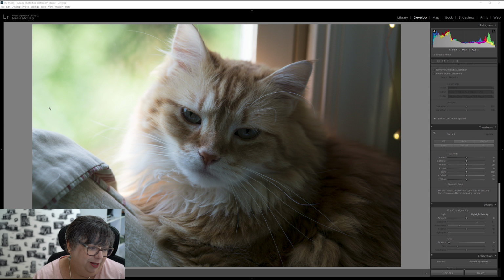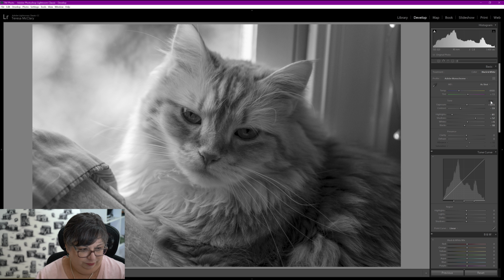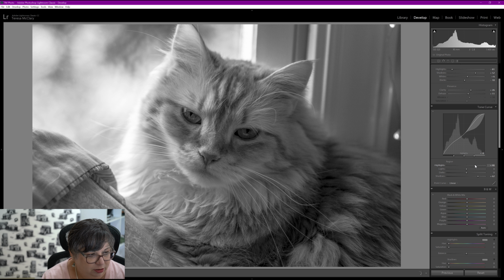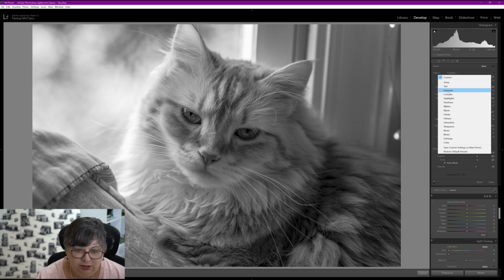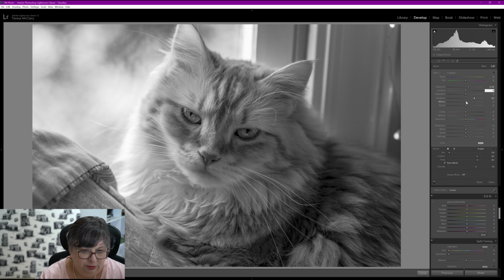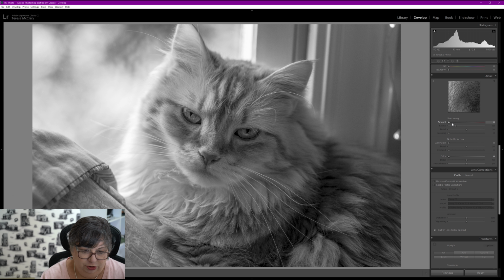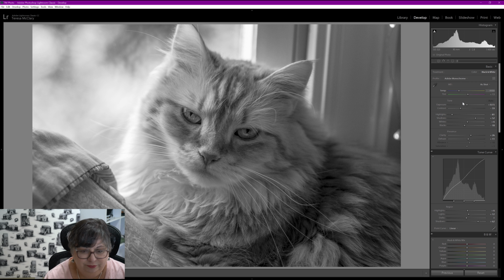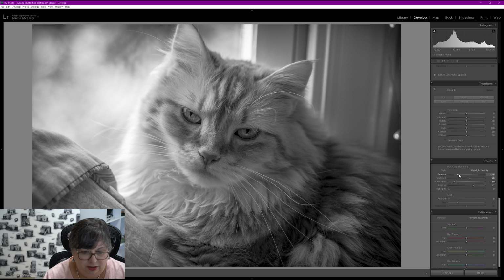Photo Editing Tutorial - Fluffy Cat Photo Edit In Lightroom Classic CC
In this Quick Edit I demonstrate how to edit photos in the image editor, Lightroom Classic or Photoshop, or both. I also share some of the Lightroom tricks I use making and short Lightroom tutorials. Learn how to edit in Lightroom and how to edit in Photoshop by watching these how to edit photo videos and improve your photography.

Camera A7Riii
Sony 90mm 2.8 Macro G Lens
Camera A6000
Sony 30mm Macro f3.5 lens
SD Card
Fairy Lights
Work Lamp

Up to Date Recommendations